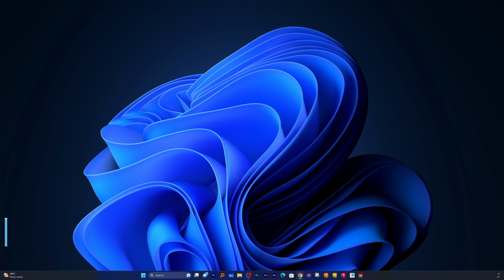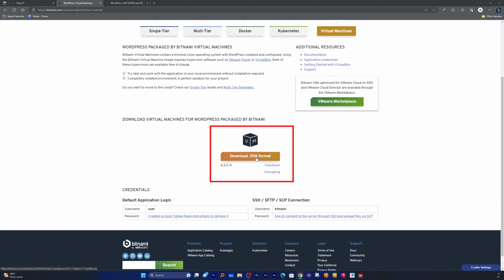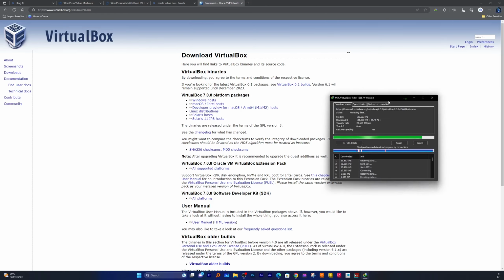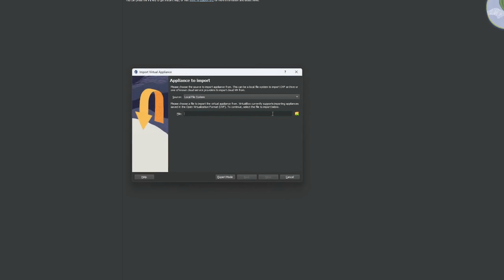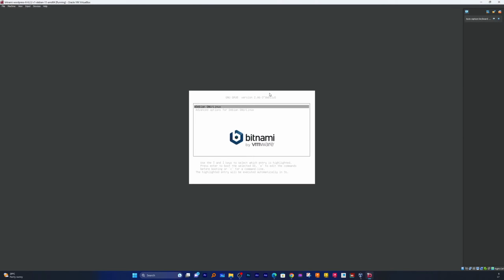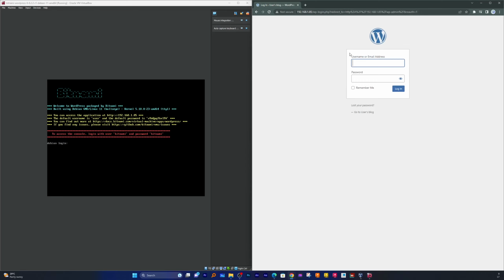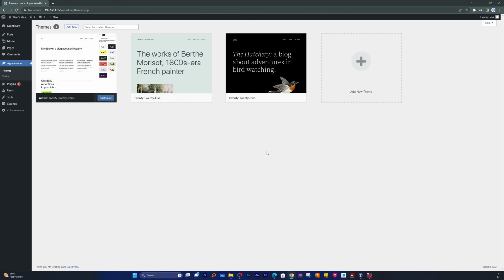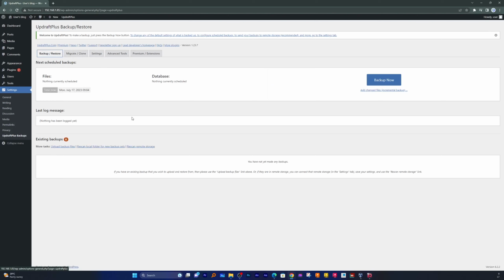How to Create A Free Website Without Any Hosting & Domain - WordPress Tutorials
In this detailed tutorial, we take you through the journey of setting up WordPress on your local host, completely bypassing the need for hosting and a domain. This is an ideal solution for beginners and experienced users alike who wish to design, test, and develop their websites offline before launching them.

🔹 TIMESTAMPS 🔹
00:00 - Introduction
00:03 - Understanding the Importance of Localhost
00:35 - Download BitNami  Installer
01:50 - Download & Install Oracle VirtualBox
02:55 - Setup BitNami WordPress
03:50 - Running The WordPress Installation Process
05:42 - WordPress Dashboard Walkthrough: Install Plugins & Themes
07:00 - Outro

In this video, we take you through the process of setting up a free website, selecting a suitable template, customizing it according to your preference, adding and managing content, and finally, publishing your website online.